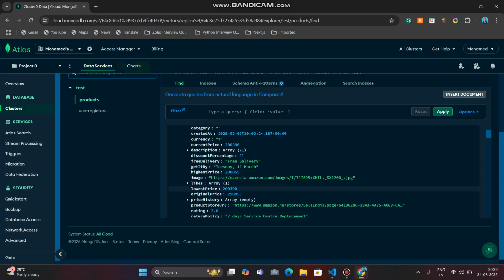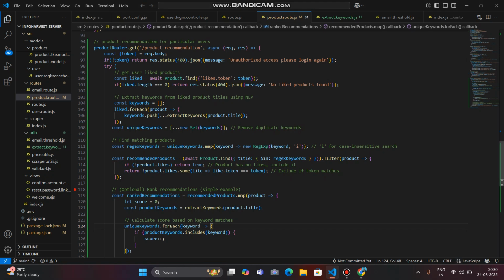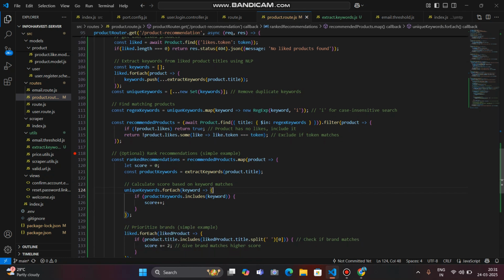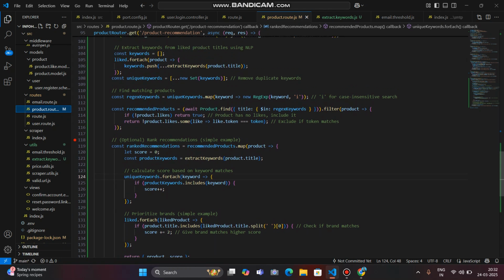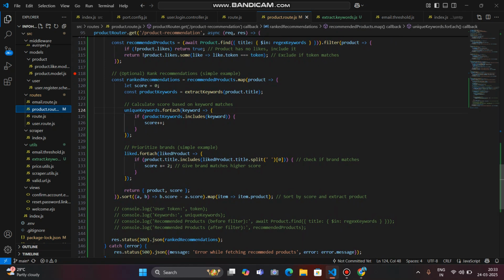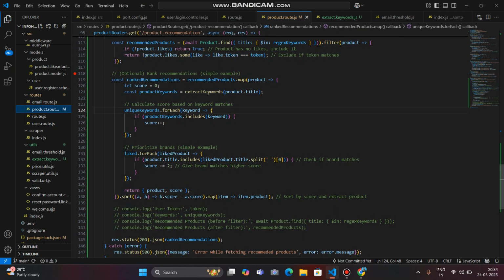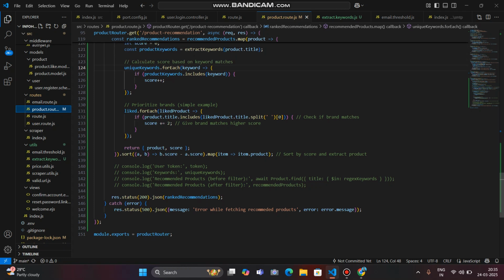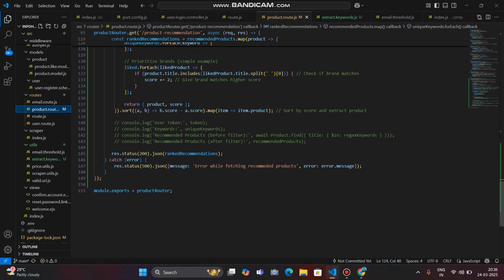Product recommendation in Flutter App using NLP via Node.js and Express.js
Hello folks, once again, with big cheers. I am here to share my knowledge by building an e-commerce application in Flutter. In this video, We are gonna see how to implement NLP-based product recommendations in the Flutter mobile app.